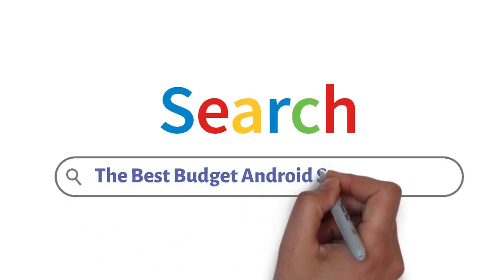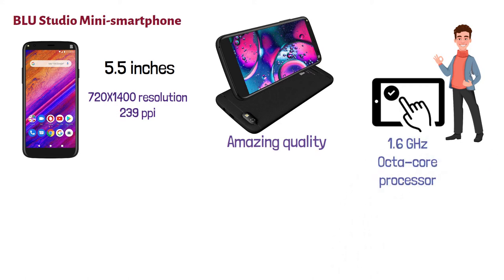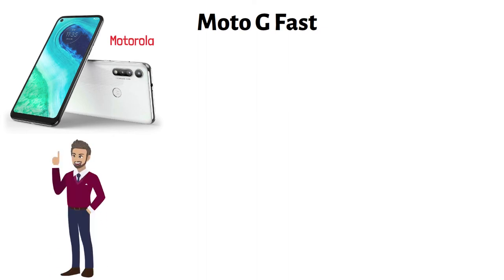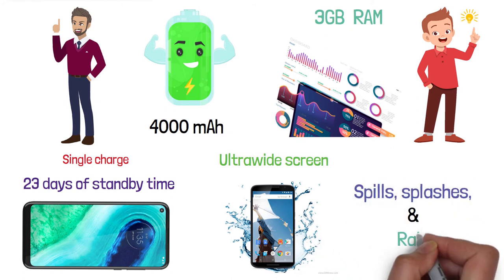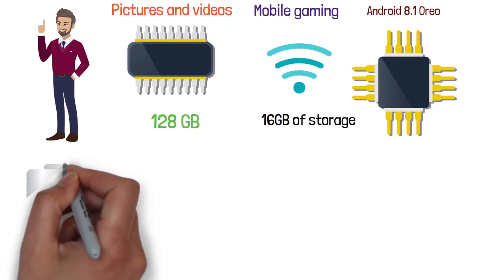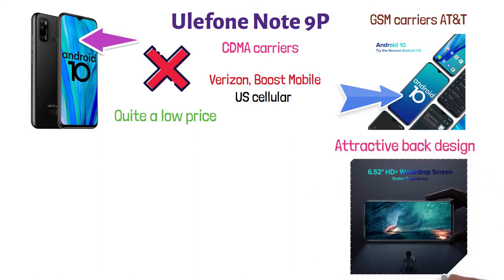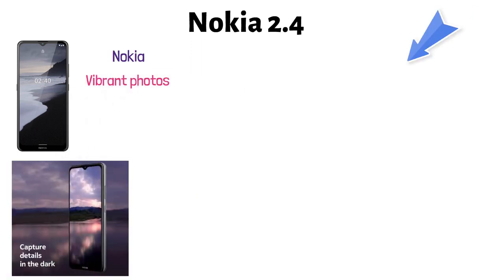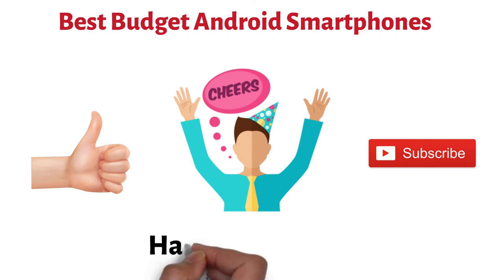Best Budget Android Phone 2022 | Top 5 Budget Android Phones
Best Budget Android Phone 2022

1. Best Budget Android Smartphone ✅
✓Check Price On Amazon

2. Moto G Fast ✅

3. Moto G Fast ✅

4. Ulefone Note 9P ✅

5. Nokia 2.4 ✅

00:00 - Intro
00:14 - Best Budget Android Smartphone
1:14 - Moto G Fast
2:03 - Alcatel Tetra 5041C
2:54 - Ulefone Note 9P
3:48 - Nokia 2.4